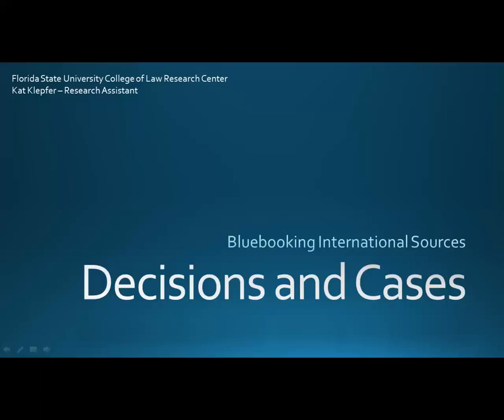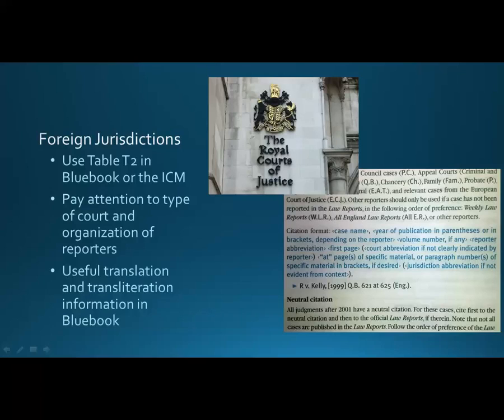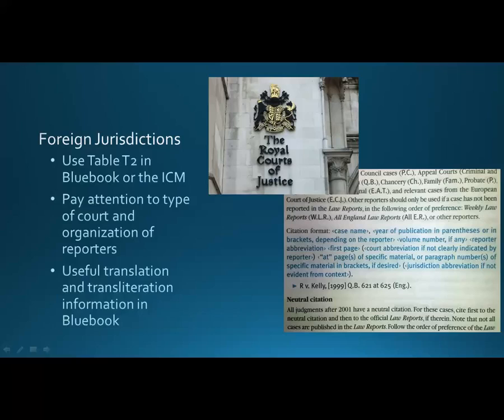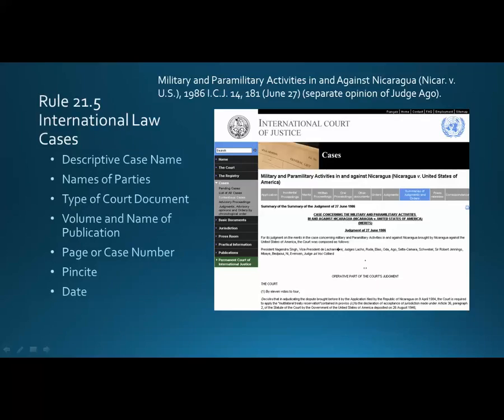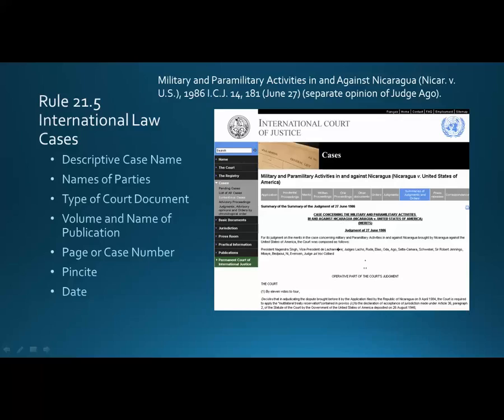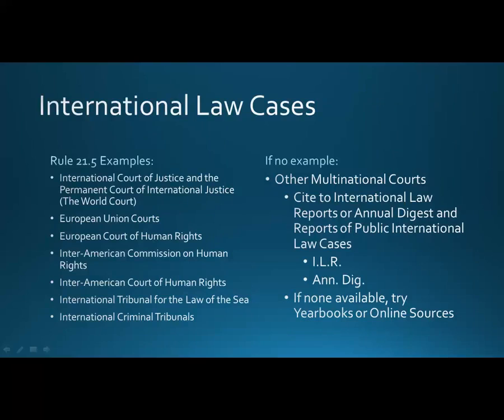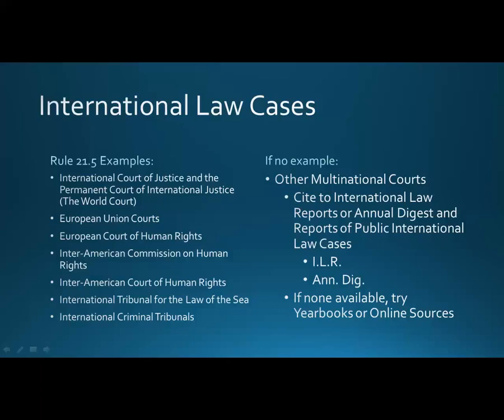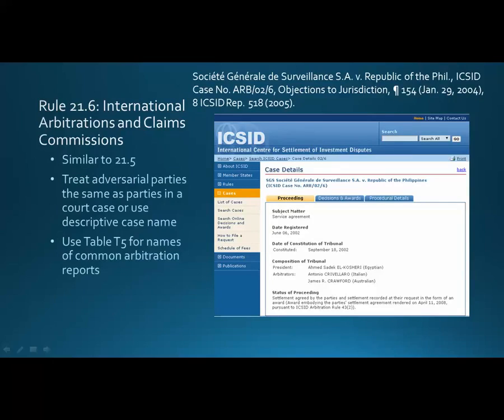Bluebooking Series Part 10 International Decisions and Cases